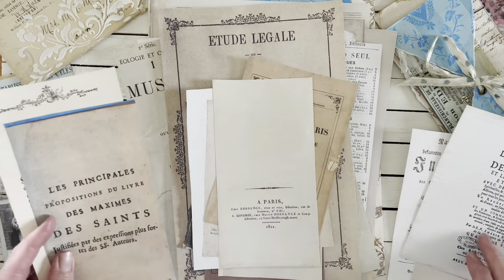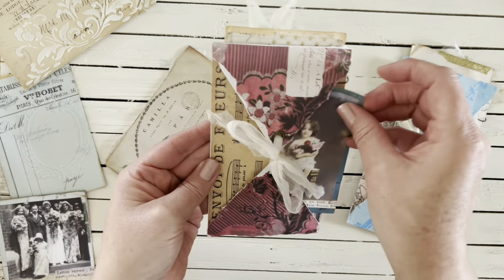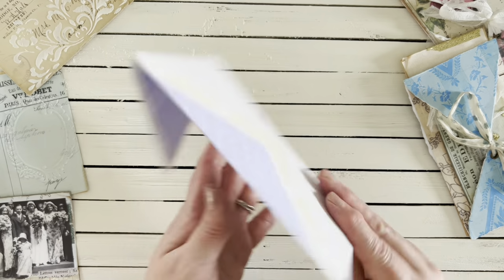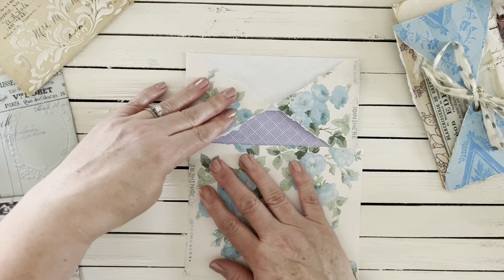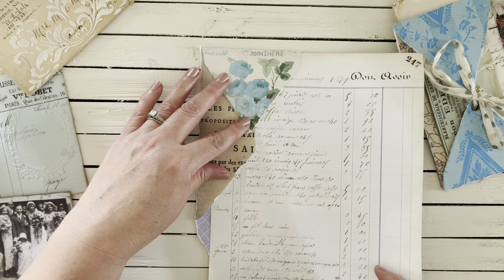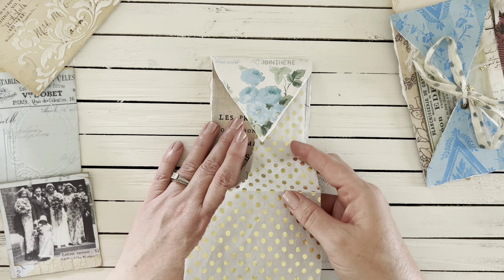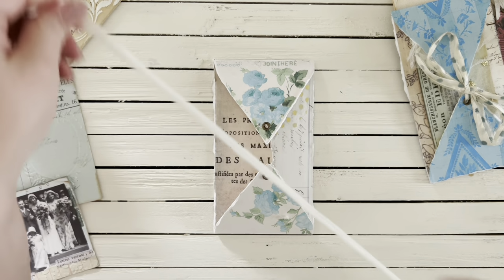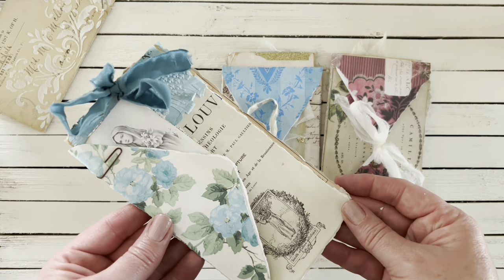Envelope Ephemera pockets for your Junk Journal or Pen Pal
Hello Everyone! Today I am creating some Ephemera holders from an envelope.. Love how pretty these are. I hope you enjoy!
Envelope measurement are 3 1/2" x 6 1/2"

This project was inspired by Cynthia of Jacynthe Journals. Check out her beautiful ephemera booklet she created :)

Here are the digital kits used from my shop in this video ..
Antique Wallpaper #34
Lille
Memoire
Vintage Paper
L’Artiste
Les Femmes
Antique Garden Pages
Vintage Prayer Cards #2